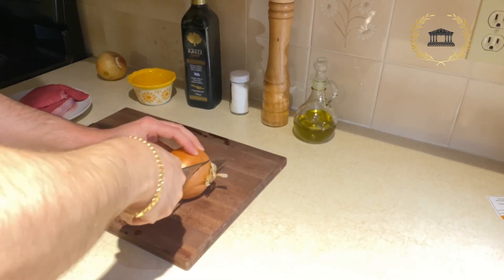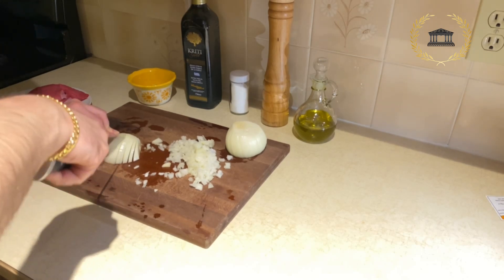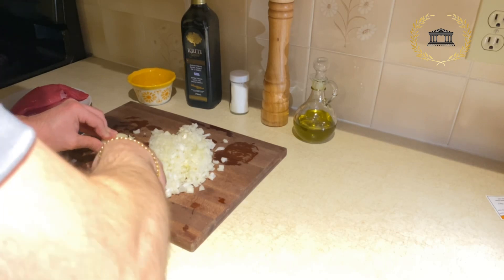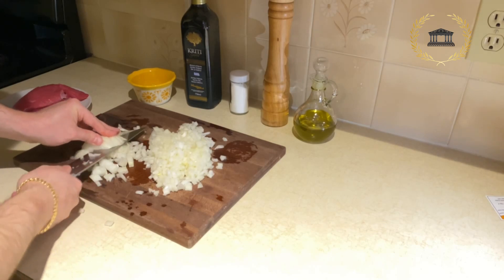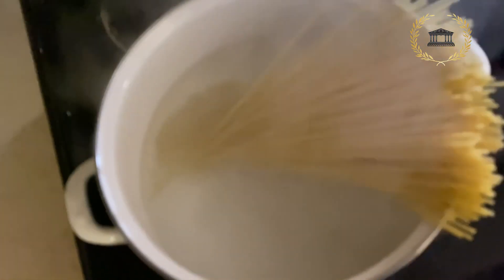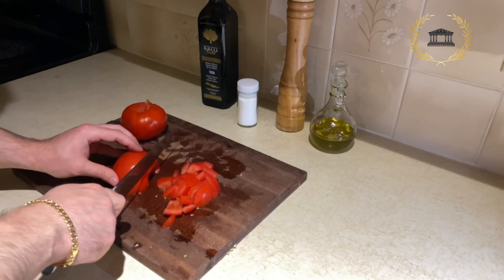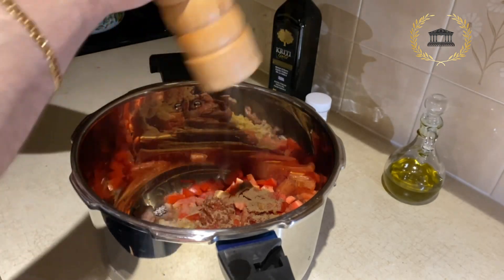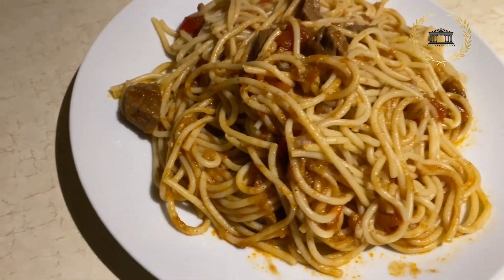Best Homemade Italian Tomato & Beef Steak Pasta Recipe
Do you like preparing easy homemade pasta recipe? If yes, come enjoy this delicious easy pasta recipe with tomato and beef. Made it with Italian and Greek imported ingredients! All Authentic.